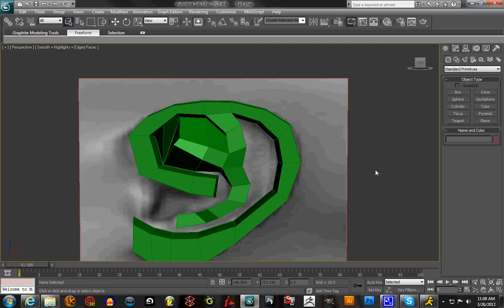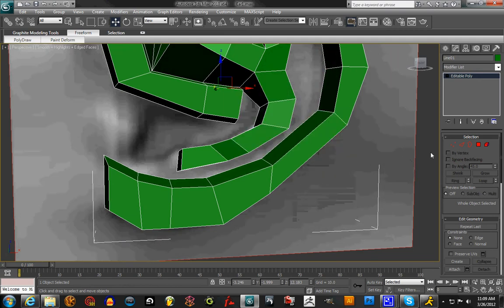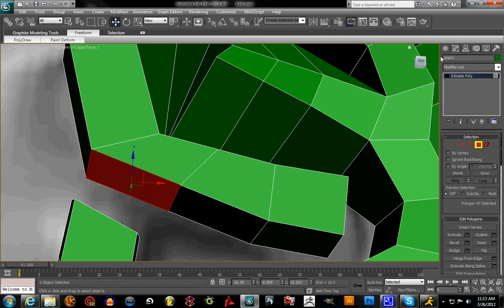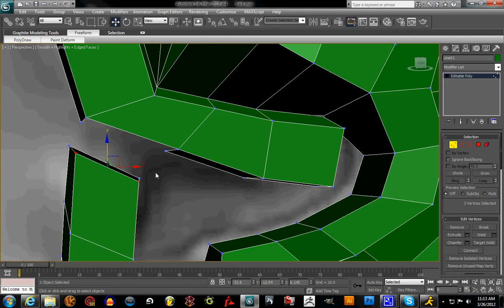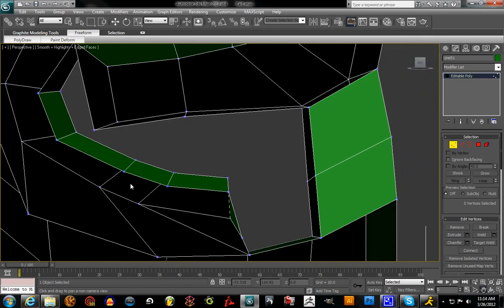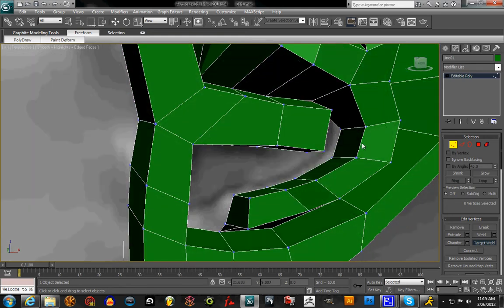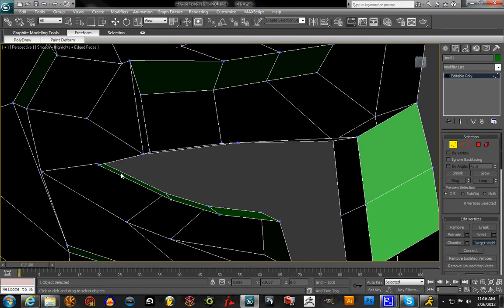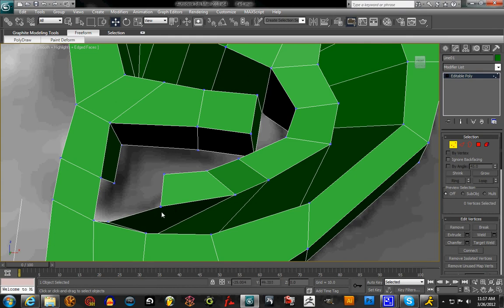Modeling an ear in Max 3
Here is the final part on how to model an ear. This is just one way it can be done.
Thank you and please post your comments.